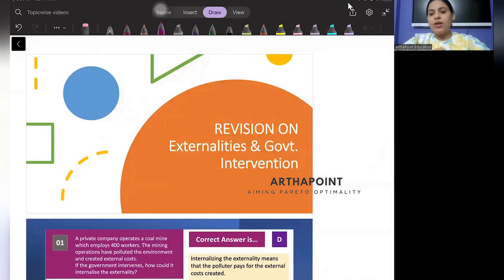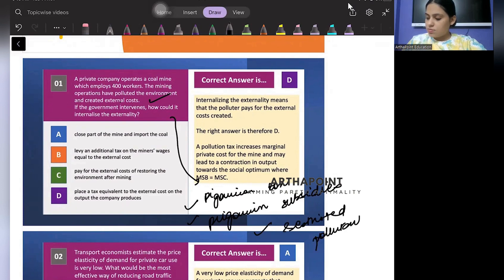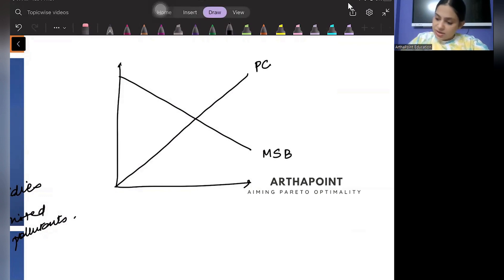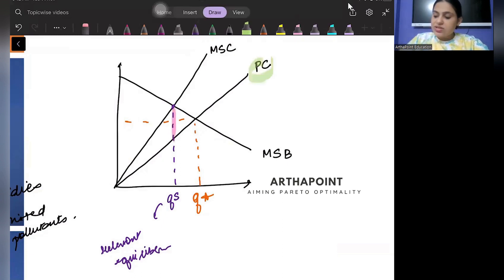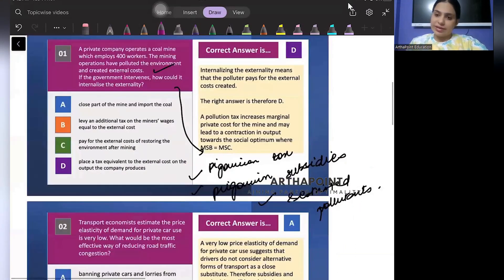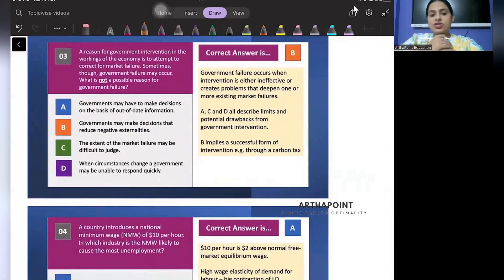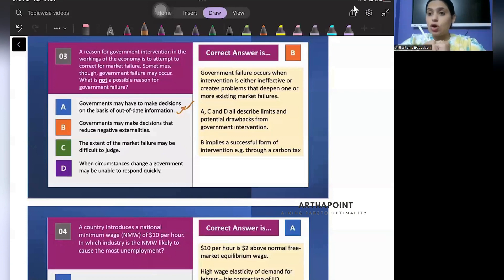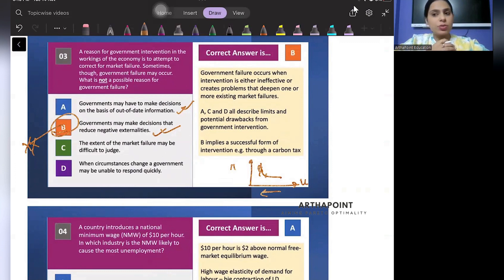Externalities Numericals | JNU MA Economics Coaching | DSE MA Economics | CUET MA Economics | COQP10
This is one of the session from MRS : Mega Revision Series on Externalities for MA Economics Entrance Preparation, CUET PG Economics Preparation, UGC NET Economics or GATE Economics and others.

Course:
IIT JAM Economics
GATE Economics
GIPE MSc Economics